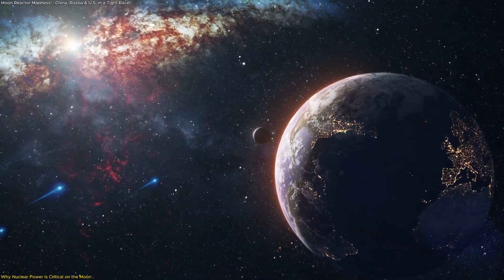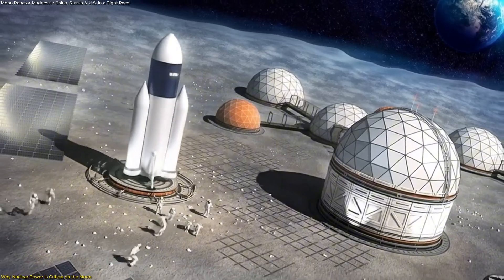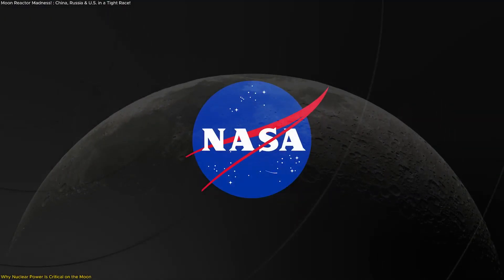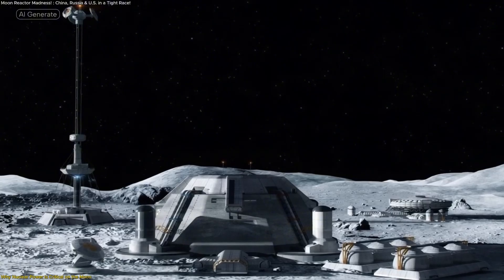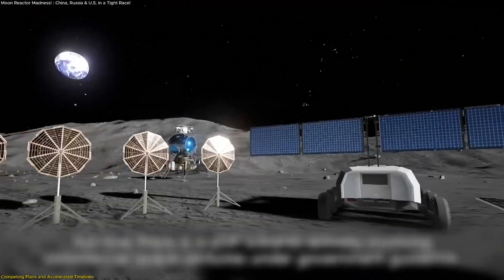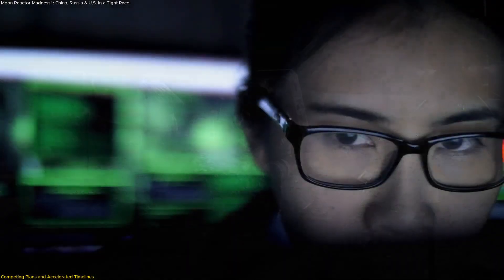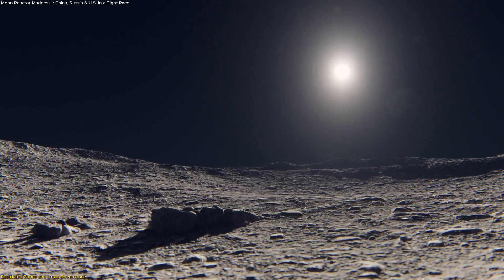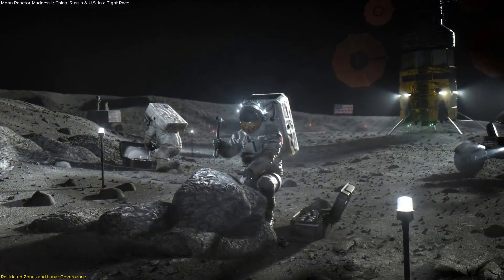Moon Reactor Race! China-Russia vs NASA Nuclear Race!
NASA is pushing hard to become the first to install a nuclear reactor on the Moon — targeting a 100-kilowatt power system by 2029. But China and Russia have their own joint plan: a nuclear-powered International Lunar Research Station by the mid-2030s. Their approach could establish “restricted zones” near the Moon’s South Pole, limiting access for others. In this episode, we explore why nuclear power is essential for long-term lunar presence, how timelines are converging, and what restricted zones could mean for global space governance. As multiple nations prepare for permanent activity on the Moon, the question is no longer just about landing — it’s about who defines the future of space. Don’t miss this breakdown of one of the most important developments in modern space history.

🚀 Space tech. Satellites. Innovation.